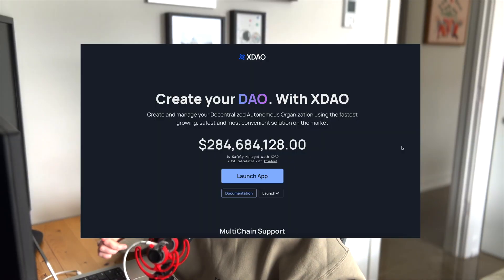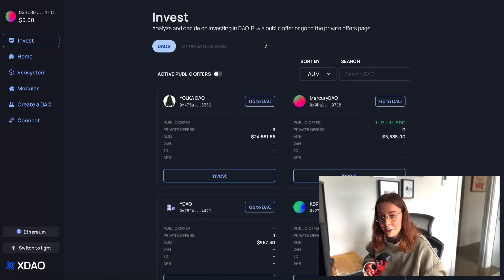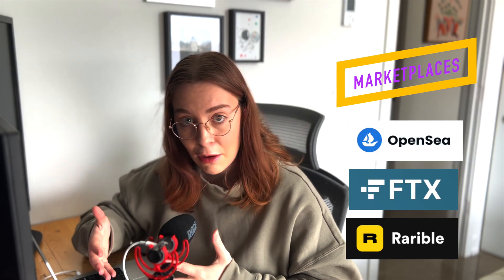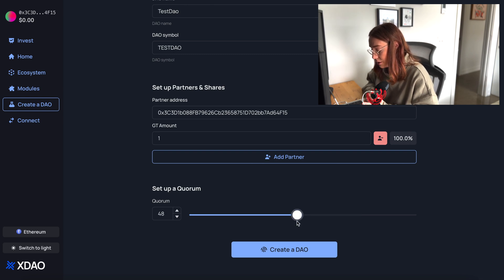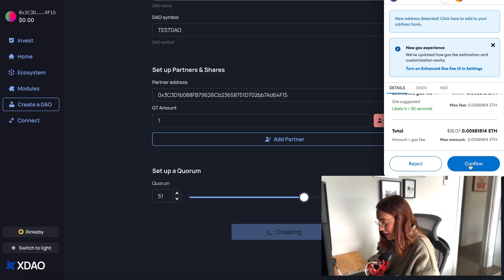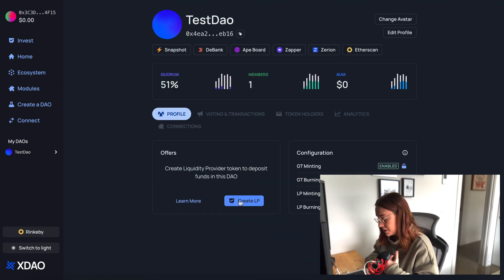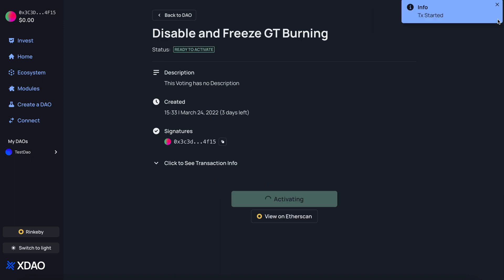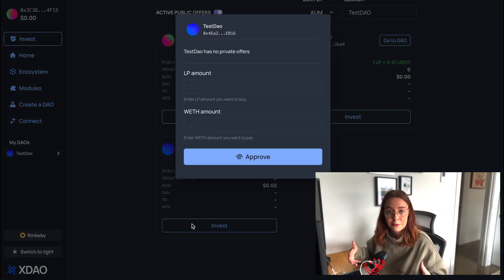How to Build a DAO with XDAO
I left my dev job to build a fintech startup. Follow along